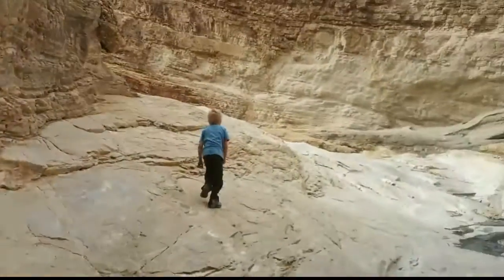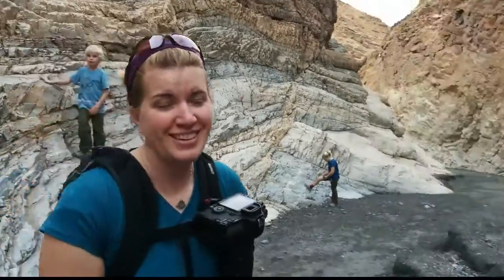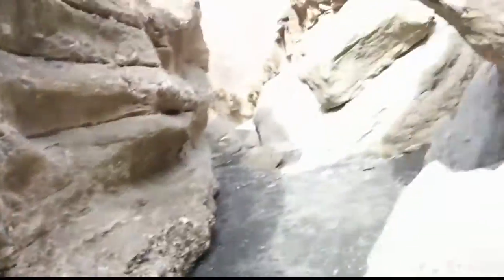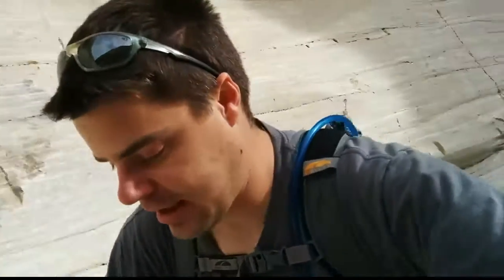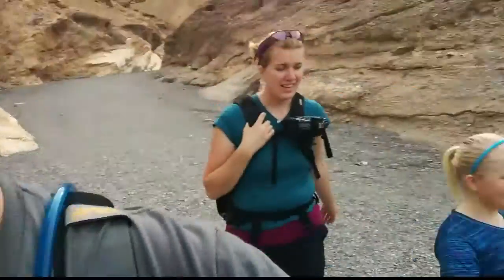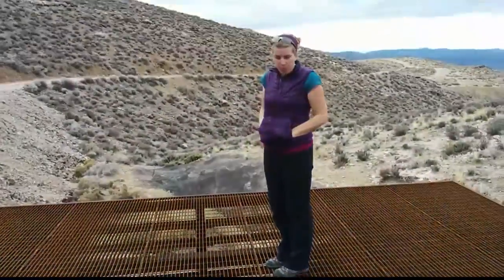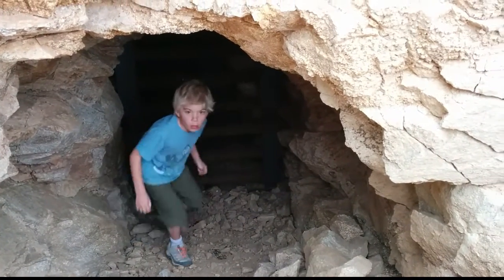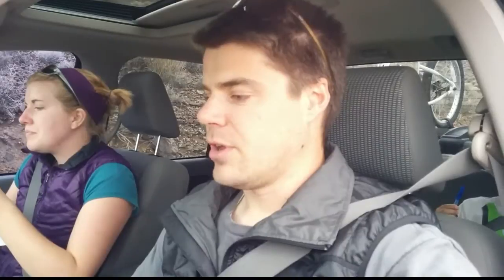Hiking with our kids through Mosiac Canyon in Death Valley National Park {Jan 29, 2015}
We explore Mosaic Canyon and the early gold mining town of Skidoo in Death Valley National Park.